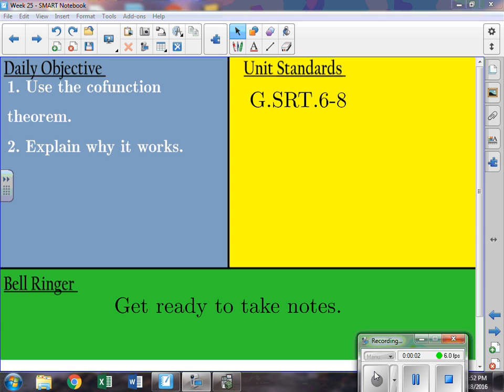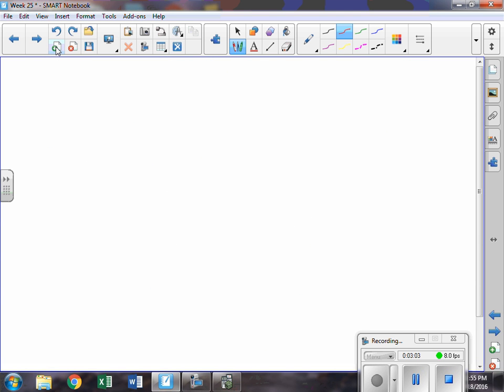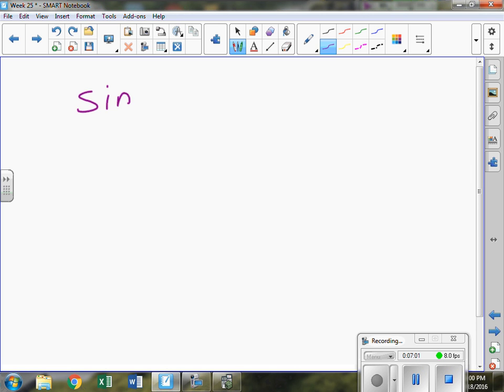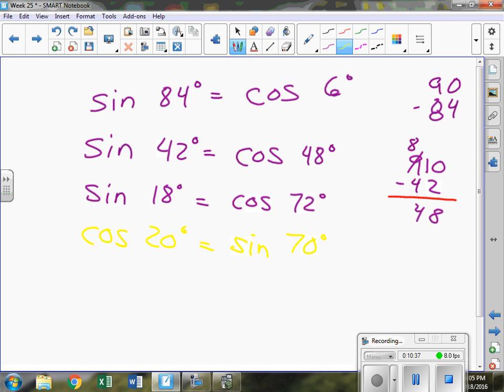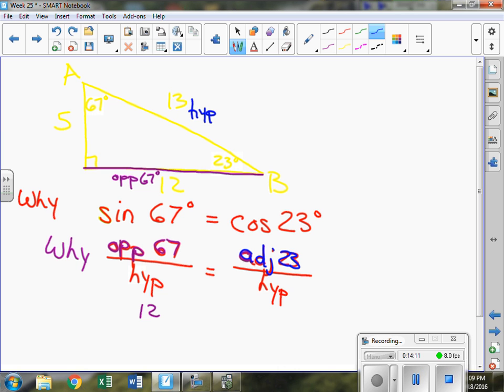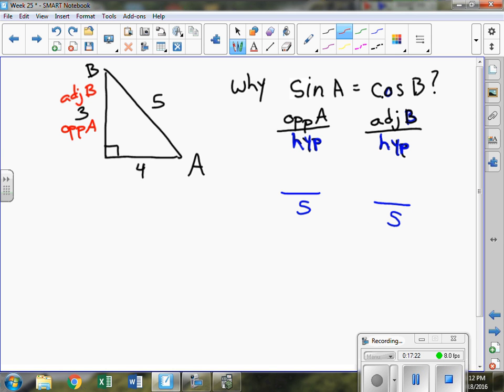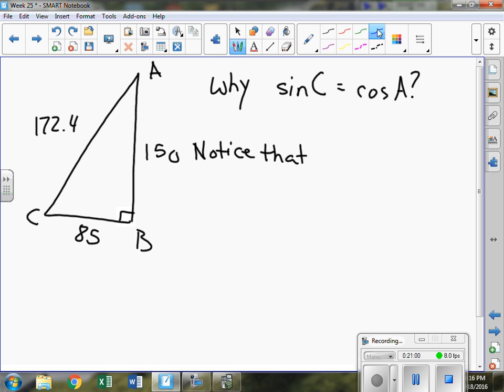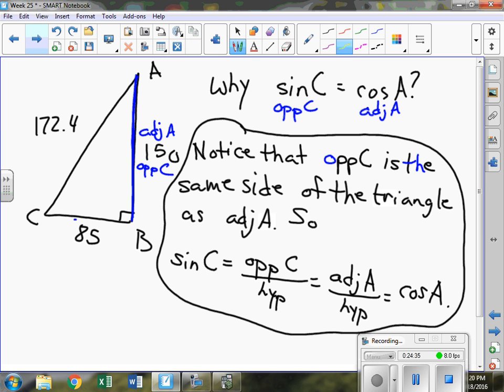Geo SRT.7 Video 1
This video discusses how to use the cofunction theorem (for sines and cosines) as well as why it is true.